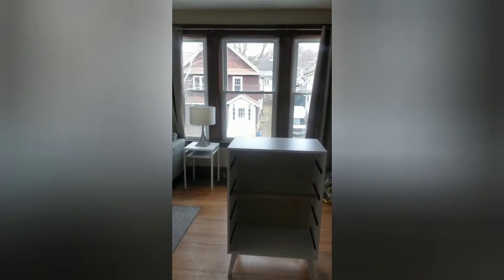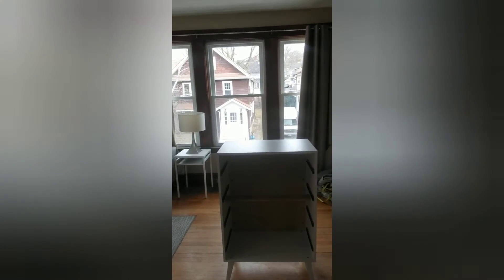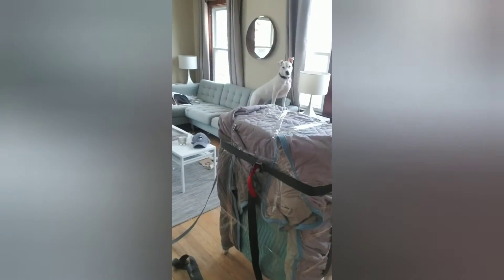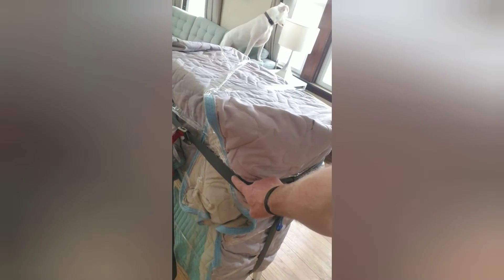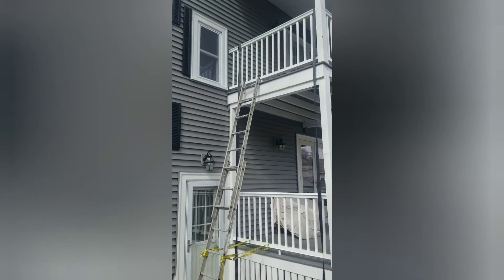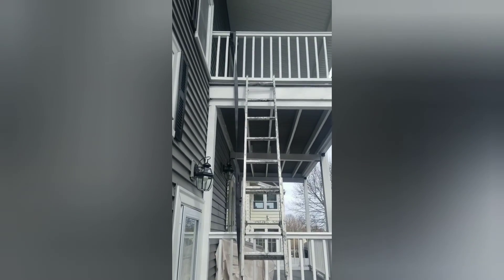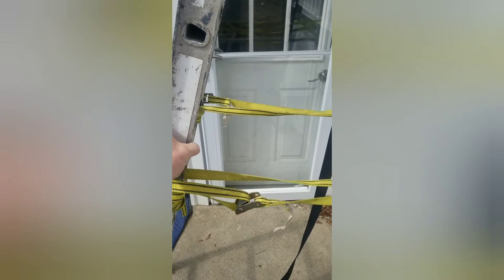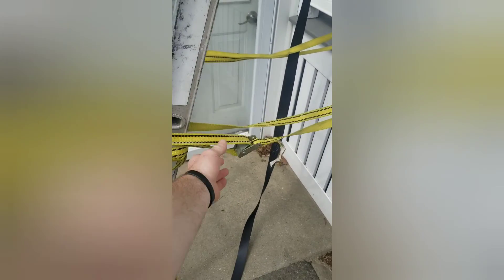How to Hoist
Video details all the steps necessary to safely hoist furniture